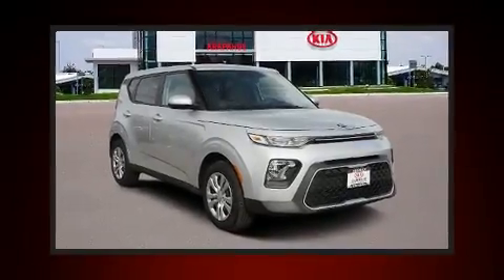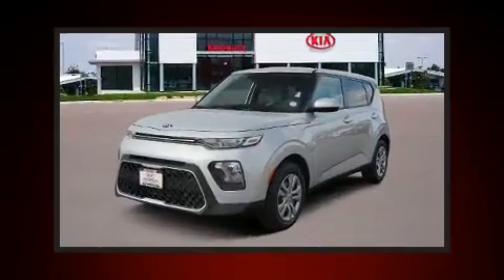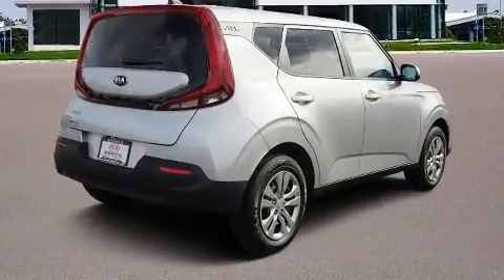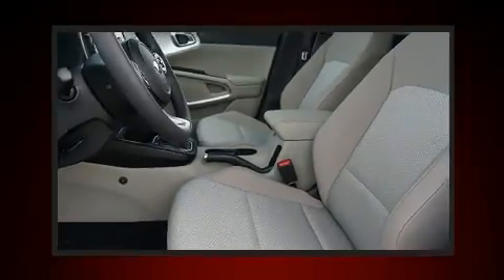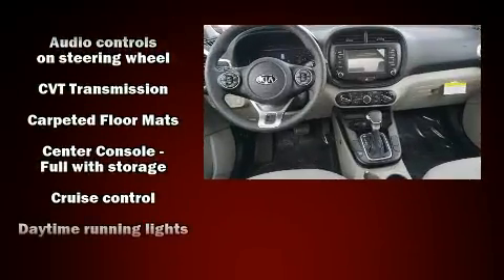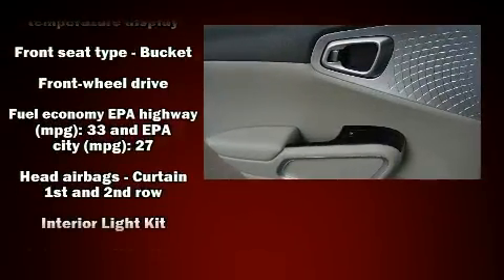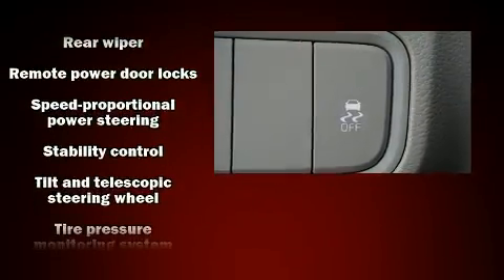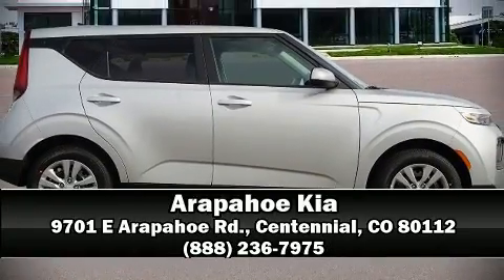2020 Kia Soul LX in Centennial, CO 80112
Arapahoe Kia
9701 E Arapahoe Rd.

You can expect a lot from the 2020 Kia Soul. This 4 door, 5 passenger hatchback is waiting for you to take home! Smooth gearshifts are achieved thanks to the 2 liter 4 cylinder engine, and for added security, dynamic Stability Control supplements the drivetrain. Kia prioritized comfort and style by including: 1-touch window functionality, a trip computer, air conditioning, fully automatic headlights, an overhead console, rear wipers, and remote keyless entry. Storage solutions are integrated throughout the interior, demonstrating thoughtful attention to detail. Audio features include an AM/FM radio, steering wheel mounted audio controls, and 6 well positioned speakers. Passengers are protected by various safety and security features, including: head curtain airbags, front side impact airbags, traction control, brake assist, and 4 wheel disc brakes with ABS. We have the vehicle you've been searching for at a price you can afford. Stop by our dealership or give us a call for more information.